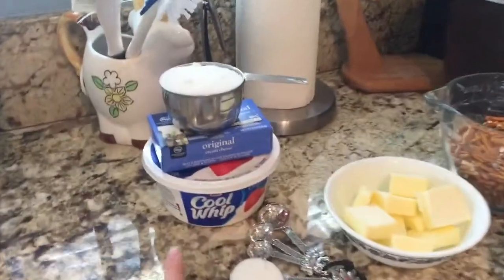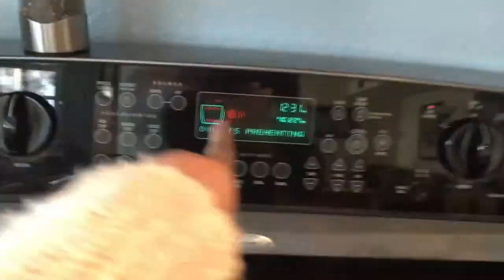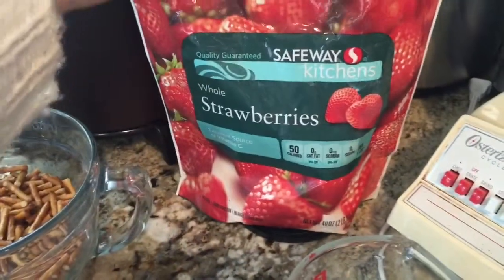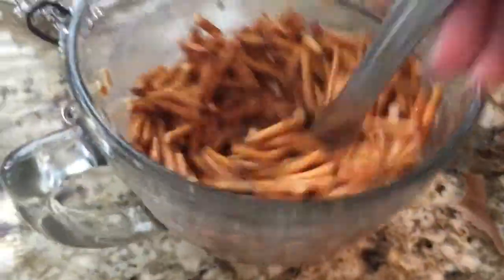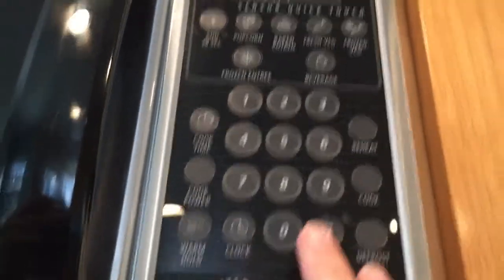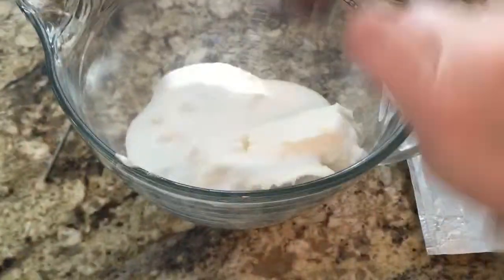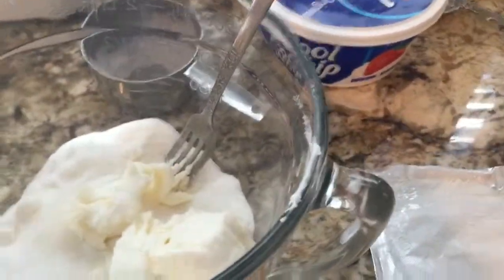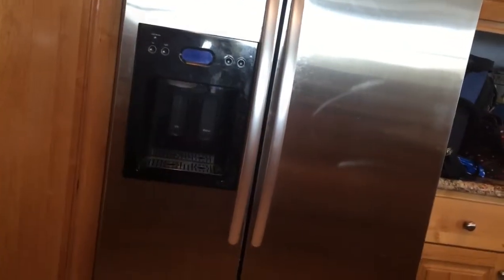How To: Make Pretzel Salad l Vlogmas Day 21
THIS IS SUPER LATE I'M SORRY I am showing you all the very special recipe for how to make Pretzel Salad. It's a family secret and my personal favorite dessert. Hope you enjoy and if you make it let me know how it turns out!!
Love,
Sierra